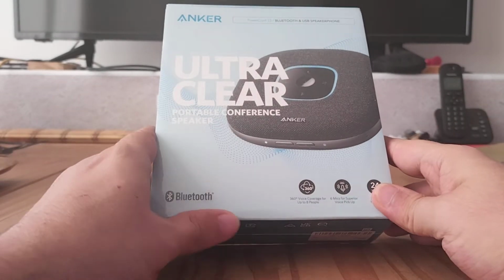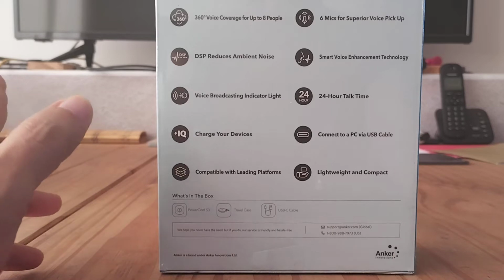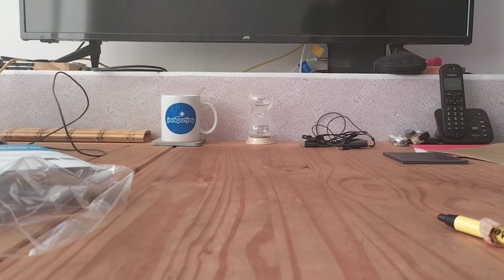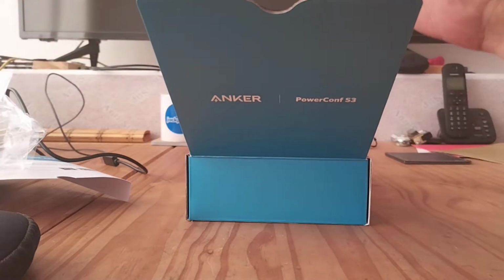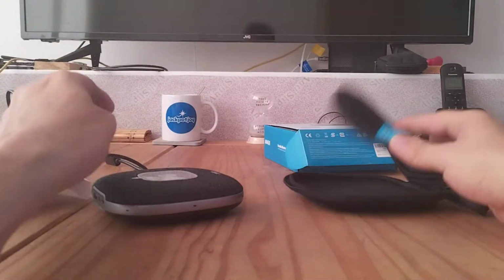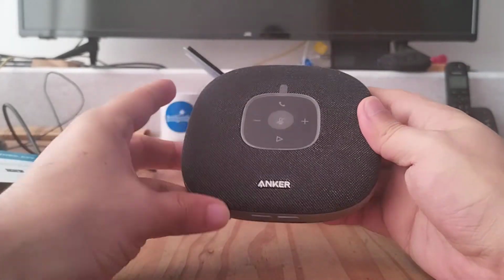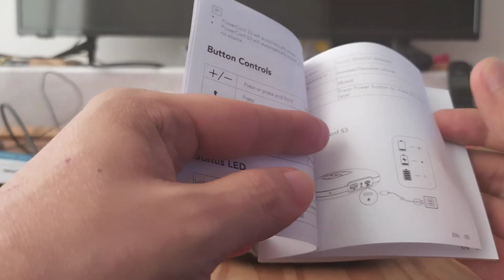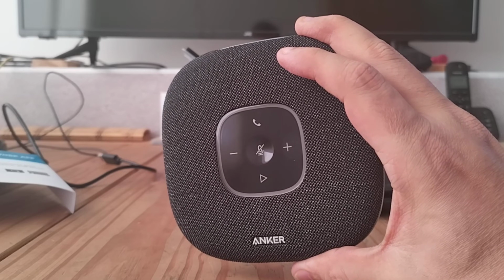unboxing the Anker Speaker PowerConf S3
Unboxing the Conference Speaker, Anker Speaker PowerConf S3, Conference Microphone with 6 Mics, Enhanced Voice Pickup, 24H Call Time, App Control, USB C, Compatible with Unified Communications Platforms